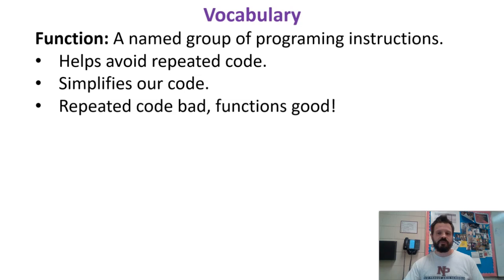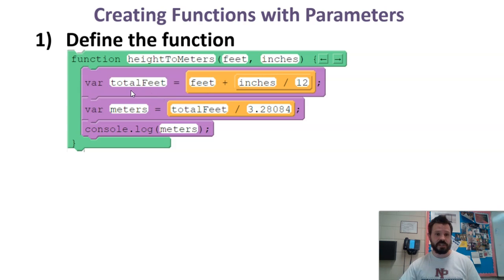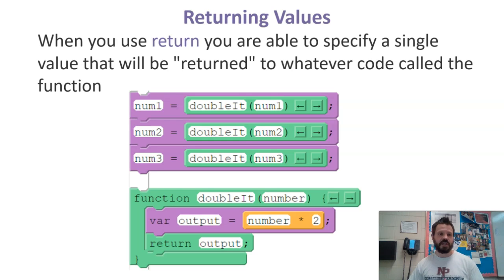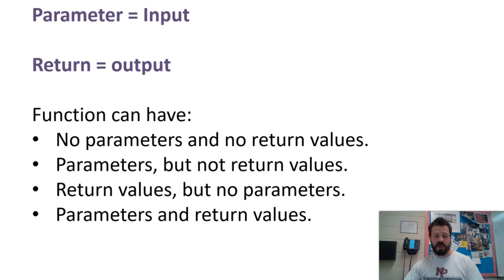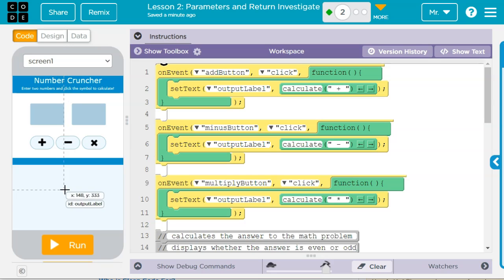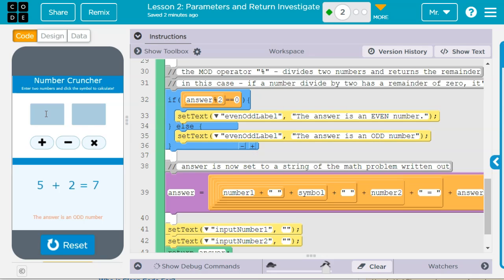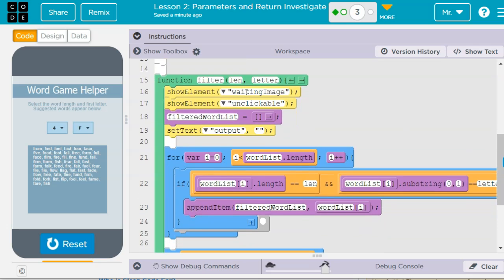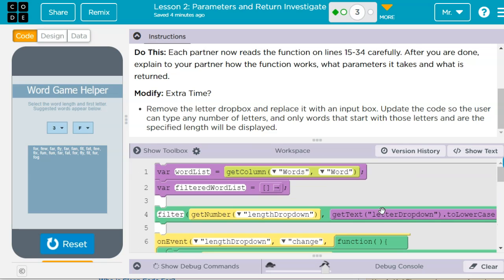CSP Lesson 7-1 Video